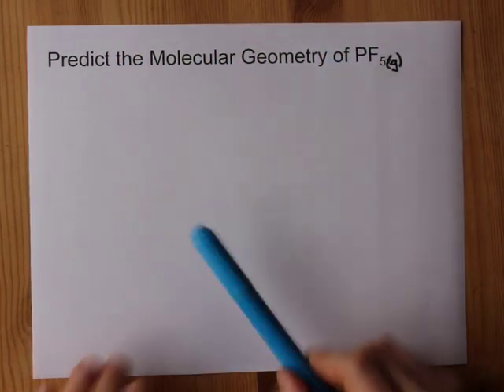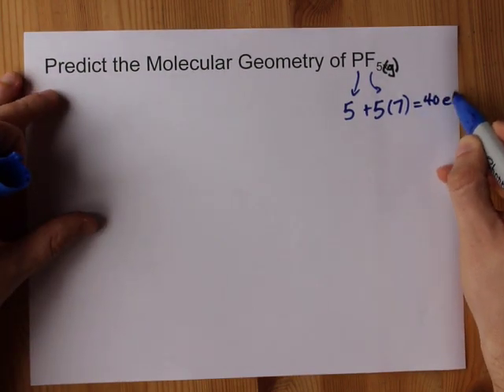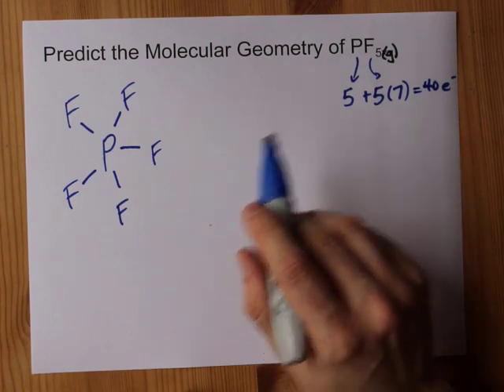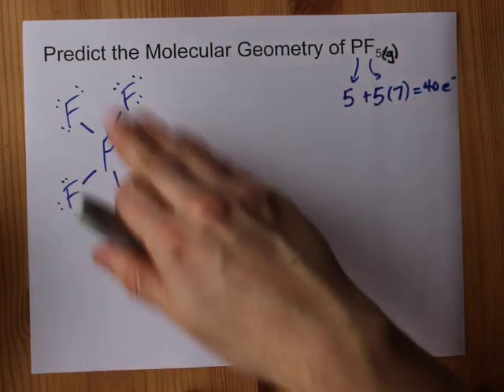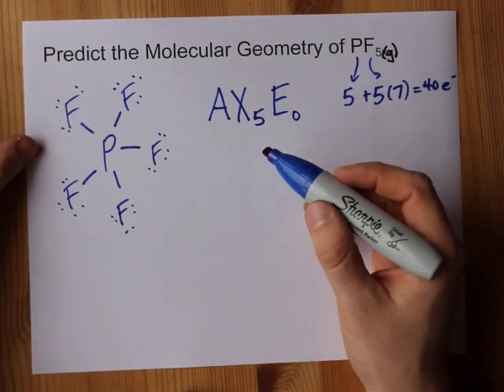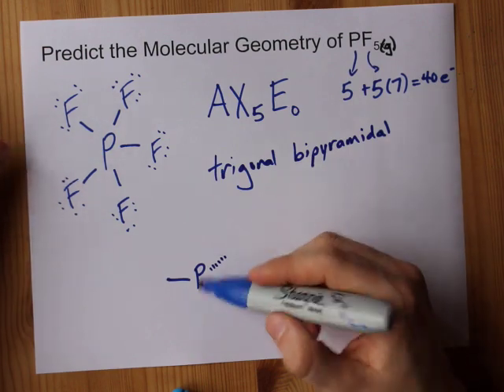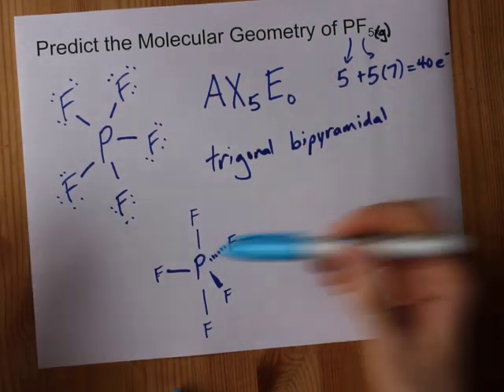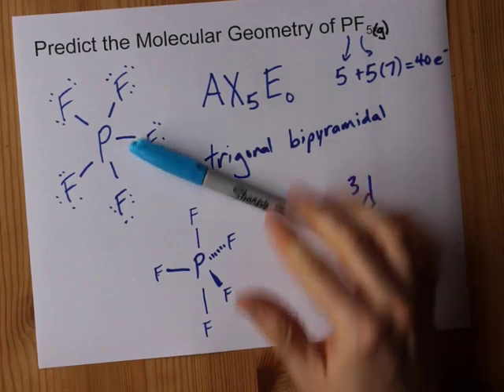Molecular Geometry of PF5 (phosphorus pentafluoride)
PF5 (phosphorus pentafluoride) has five fluorine atoms surrounding a central phosphorus atom. It has VSEPR notation of AX5, which is a trigonal bipyramidal shape.